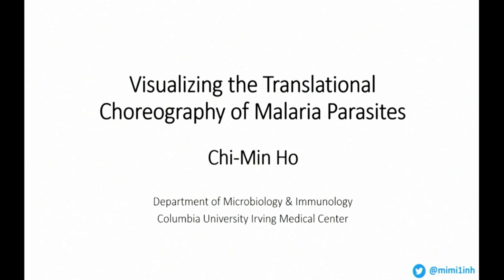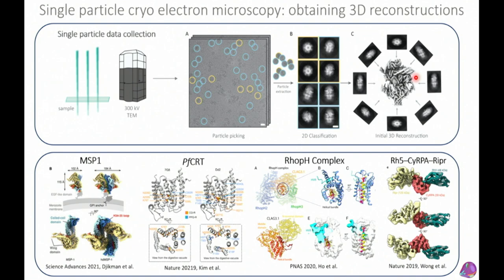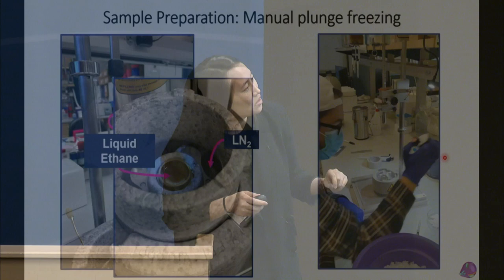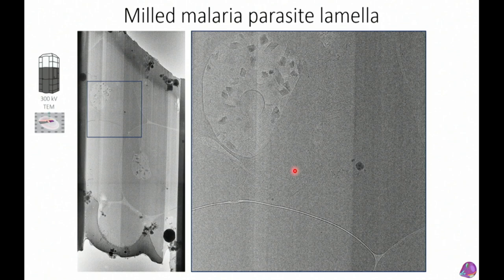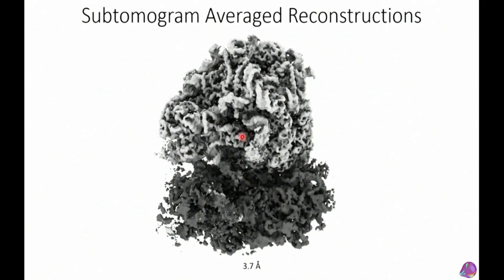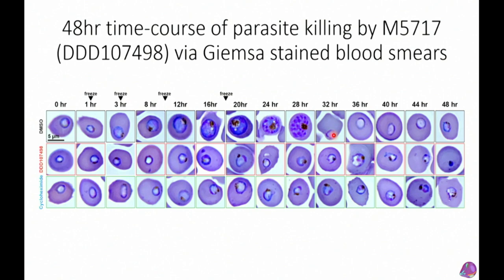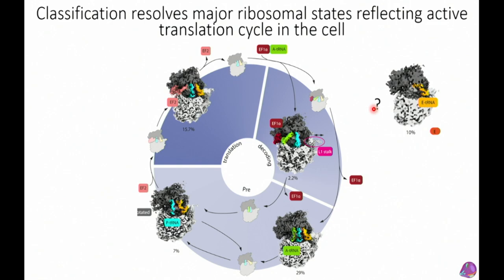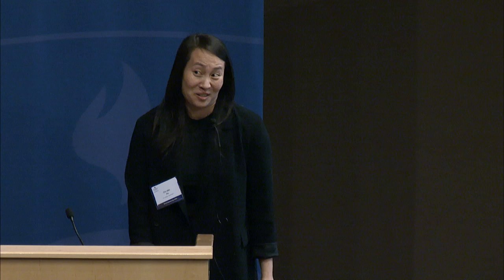Chi Min Mimi Ho | "Structural Parasitology of Malaria Parasites"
Columbia University